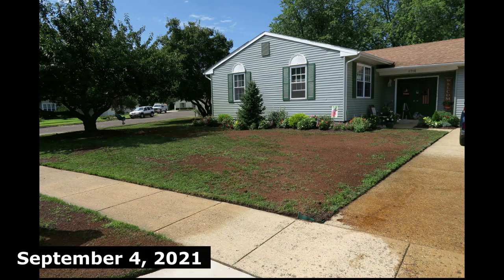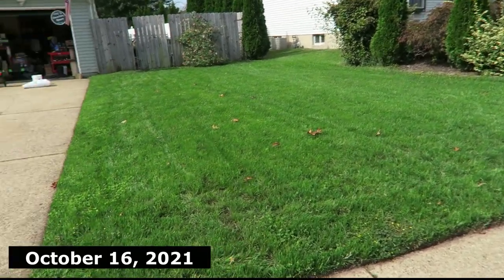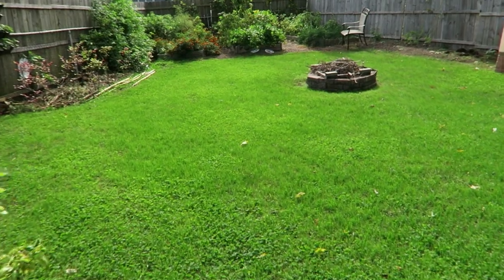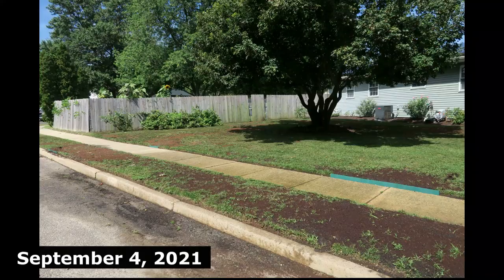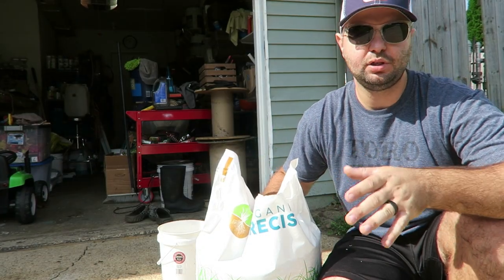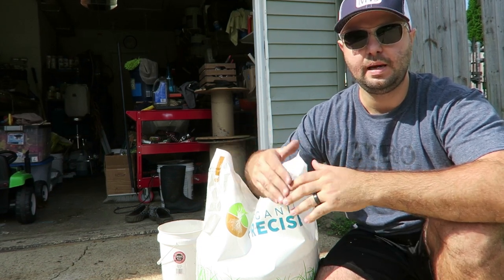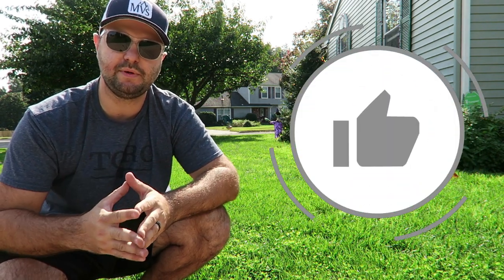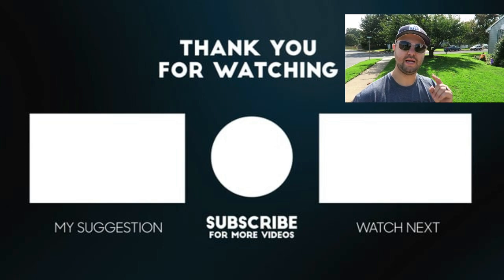Final Fall Fertilizer App 2021, New Jersey Turf Companies I Will Be Using in 2022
Today I will show you a one month update on my fall overseed with the Mountain View Seed I purchased from Tuckahoe Turf Farms in Hammonton, New Jersey. I will also reveal the two companies I will be purchasing all my fertilizer needs for next season 2022. I want to support local New Jersey based companies and not the big Influencer Push.

►⌛Time Codes
0:00 - Intro
0:20 - One Month Update of Fall Overseed 2021
1:21 - Midnight Liquid Iron By The Lawn Whisperer
2:02 - Barenburg RPR Update
3:17 - Mountain View Seed Update
4:32 - Organic Turf Trade
5:31 - Plant Specialty
7:32 - Final Fall Fertilizer Application bought from Organic Turf Trade
8:55 - Excel Template for Calculating Lbs. per 1,000
10:06 - Recap
11:34 Backpack Sprayer Review